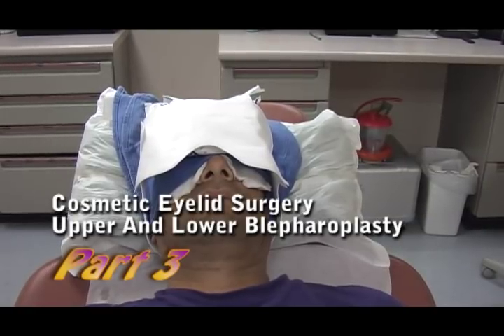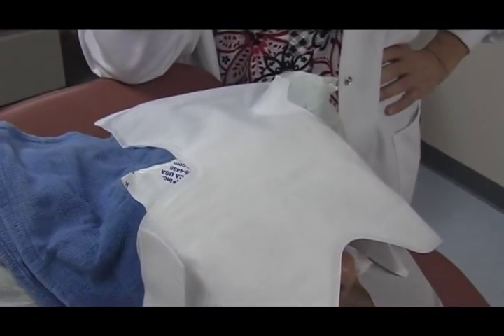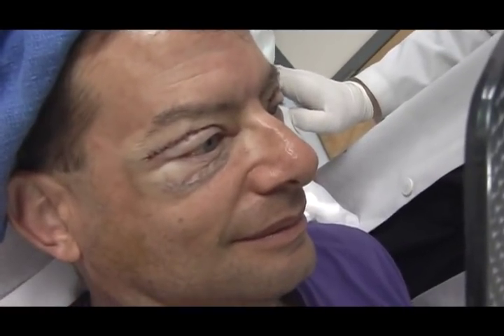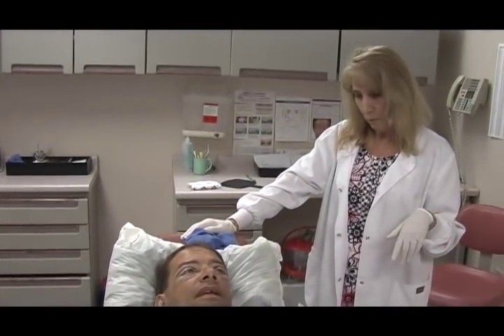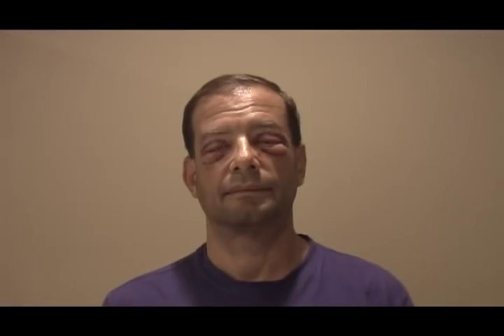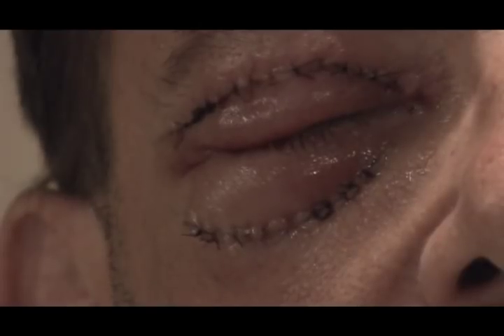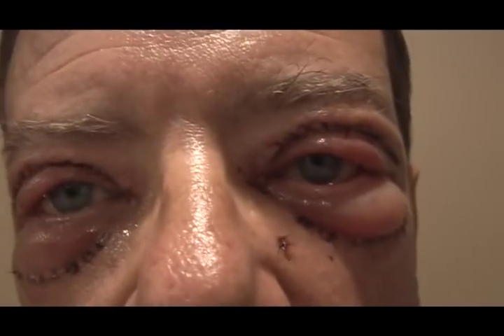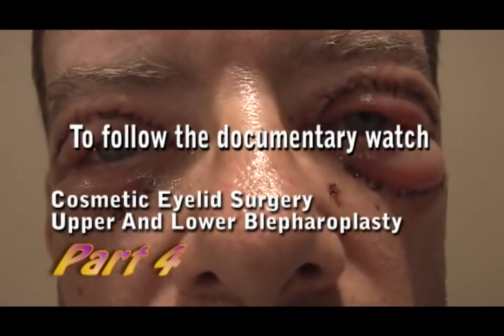Cosmetic Eyelid Surgery Upper And Lower Blepharoplasty Part 3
Cosmetic Eyelid Surgery Upper And Lower Blepharoplasty Part 3. Continue to follow the documentary in more video parts
Southwest Virginia Center for Plastic Surgery
2965 Colonnade Dr, Roanoke, VA 24018